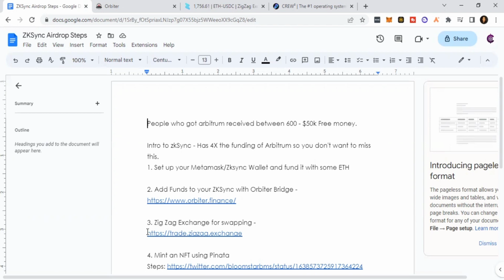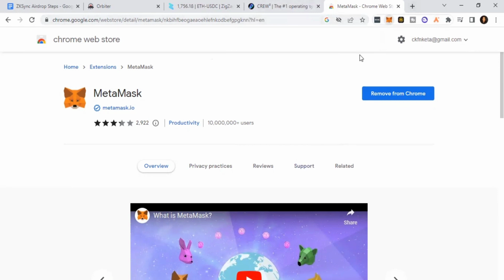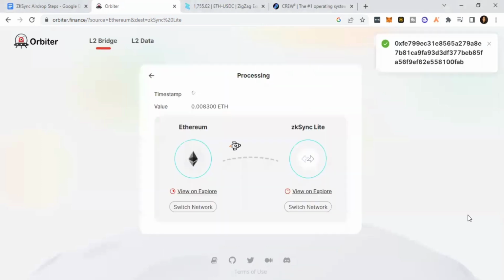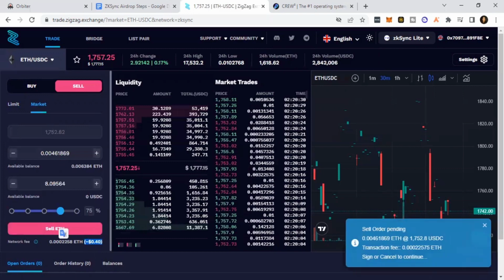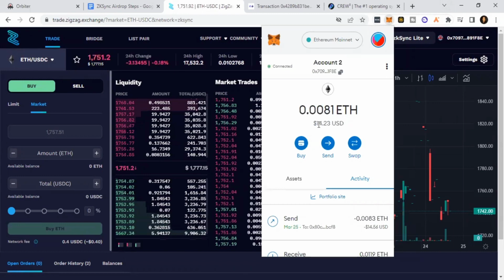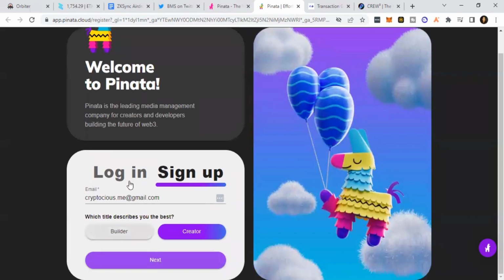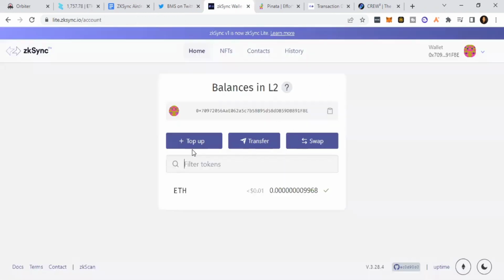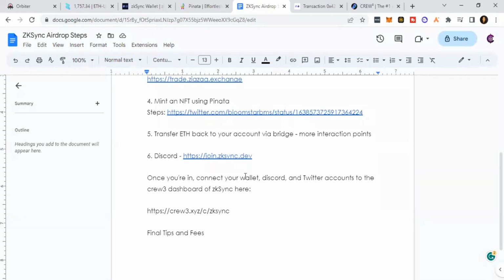Missed Arbitrum? How To Qualify For zkSync Airdrop - Step By Step Tutorial [PART 1]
People who got Arbitrum Airdrop received between $600 - $50k Free money.
If you missed it, not to worry because there are several upcoming opportunities like ZKSync which has been rumoured to have 4X the funding of Arbitrum.

This will be massive. If you don't want to miss this, follow the steps below to qualify and stay positioned.

1. Set up your Metamask/Zksync Wallet and fund it with some ETH

2. Add Funds to your ZKSync with Orbiter Bridge

3. Zig Zag Exchange for swapping -

4. Mint an NFT using Pinata

5. Transfer ETH back to your account via bridge - more interaction points

Once you're in, connect your wallet, discord, and Twitter accounts to the crew3 dashboard of zkSync here:

Investing in cryptocurrency involves risk, including the potential loss of principal. It is important to do your own research and make informed decisions before investing.

The opinions expressed on this channel are those of the creator and do not necessarily reflect the views of any company or organization. The creator is not a financial advisor and does not guarantee the accuracy or completeness of any information presented on this channel. Any reliance you place on such information is strictly at your own risk.

Always consult with a licensed financial advisor before making any investment decisions.